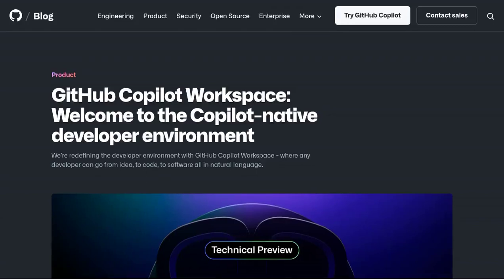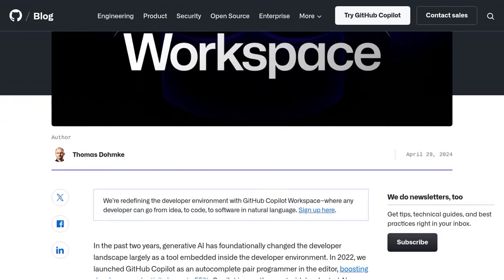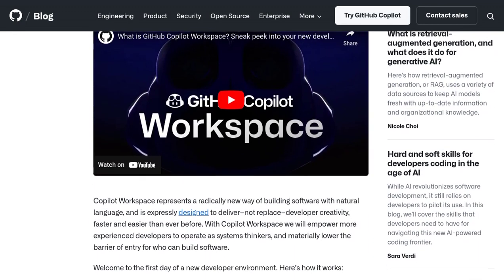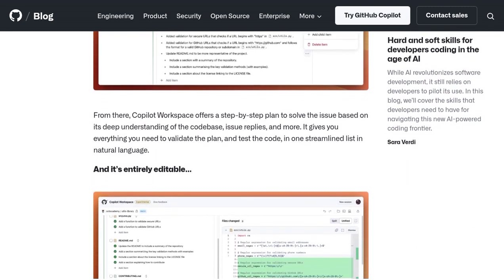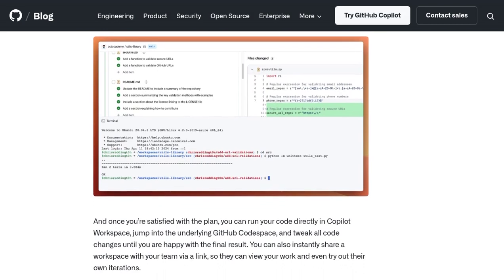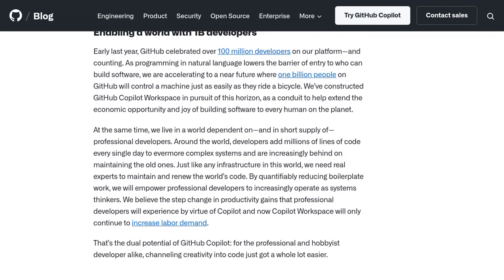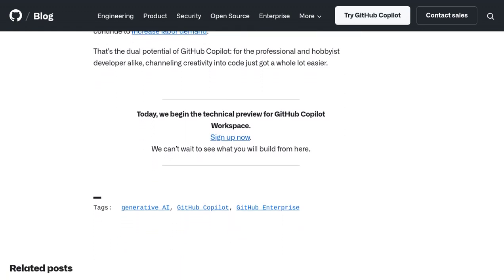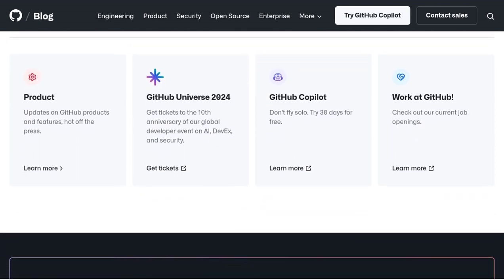Boost Your Coding Productivity with GitHub Copilot Workspace: AI-Powered Developer Environment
GitHub Copilot Workspace is a new developer environment that uses AI to boost productivity and offers a task-centric experience for coding. Users have mixed experiences with similar AI tools, with some finding them helpful for simple tasks but struggling with more complex logic. Some users suggest using AI tools for boilerplate code or as a substitute for StackOverflow. There are concerns about using AI for critical tasks like cryptography, and discussions about the limitations and potential advancements of AI models like GPT-4. Overall, opinions vary on the effectiveness and usefulness of AI tools in the development process.